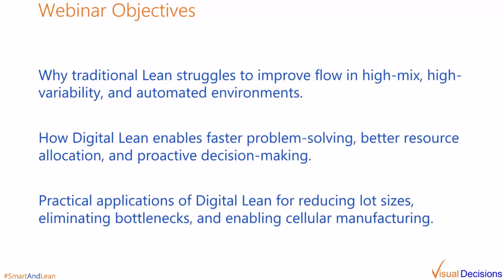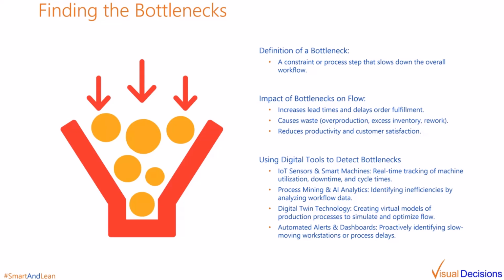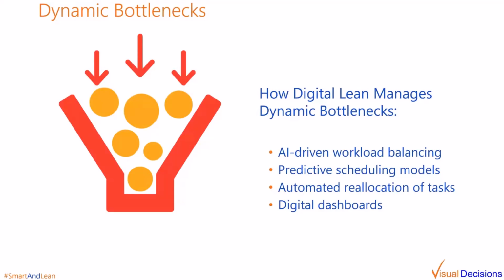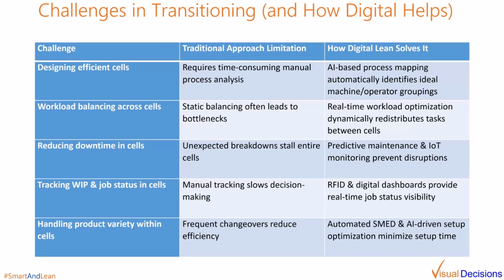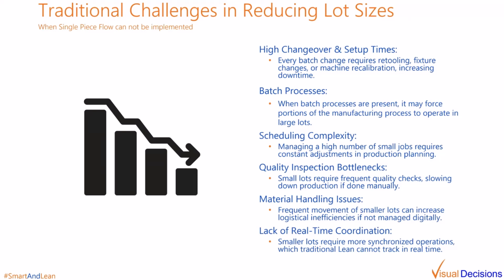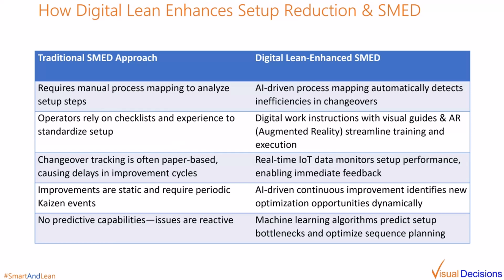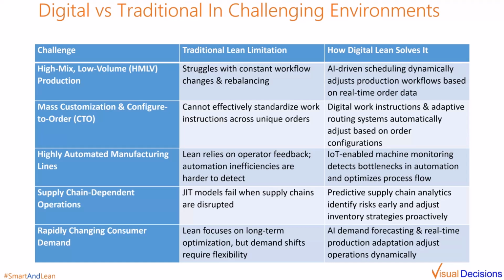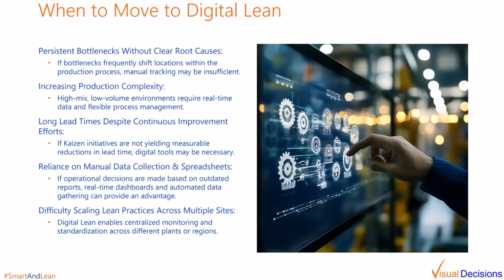Improve Flow with Digital Lean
Manufacturing is more complex than ever. Global supply chains are less predictable, customer expectations for customization and fast delivery are rising, and production environments must adapt quickly to change. While traditional Lean methodologies have successfully driven efficiency for decades, they rely heavily on manual tracking, periodic reviews, and static process optimizations. In today’s fast-paced, highly variable manufacturing landscape, these approaches are no longer enough to keep up with real-time demands.

That’s where Digital Lean comes in. By combining the principles of Lean with AI, real-time data, automation, and predictive analytics, Digital Lean provides a dynamic, adaptive approach to improving flow, reducing bottlenecks, and optimizing production efficiency.

In this session, we’ll explore:
  - Why traditional Lean struggles in high-mix, high-variability, and automated environments.
  - How Digital Lean enables faster problem-solving, better resource allocation, and proactive decision-making.
  - Practical applications of Digital Lean for reducing lot sizes, eliminating bottlenecks, and enabling cellular manufacturing.

By the end of this webinar, you’ll have a clear understanding of how to integrate Digital Lean into your operations and take the next steps toward a smarter, more resilient, and more efficient manufacturing process.